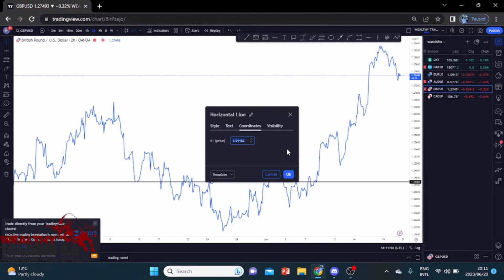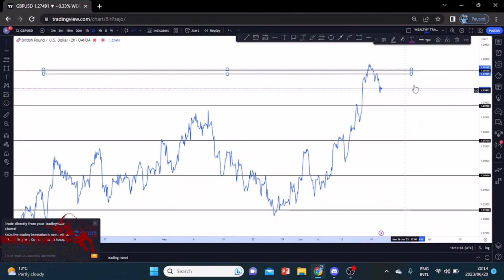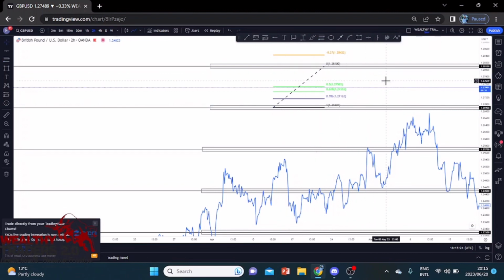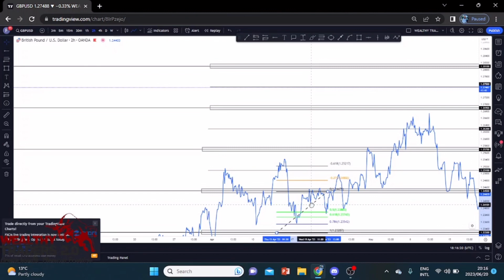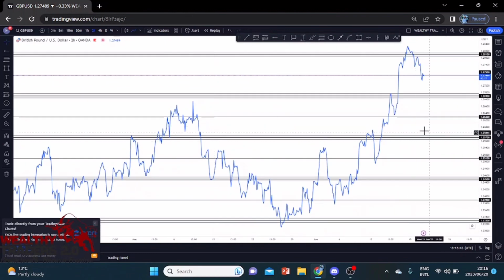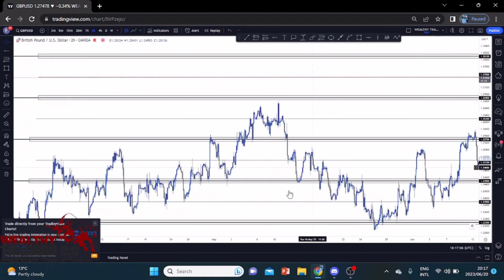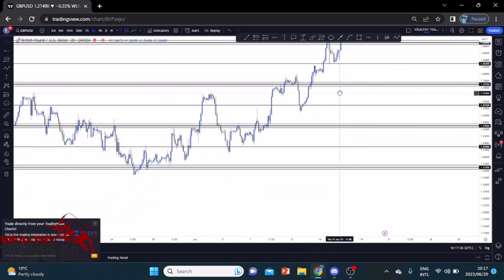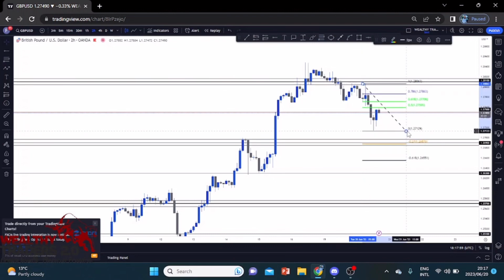PSYCHOLOGICAL LEVEL STRATEGY (MUST WATCH) | FOREX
In this video. I’m gonna be teaching you how to analyse using the psychological level strategy

RECOMMENDED BROKER OCTAFX